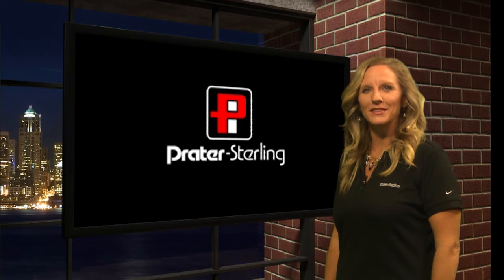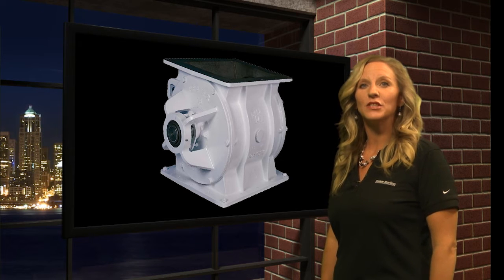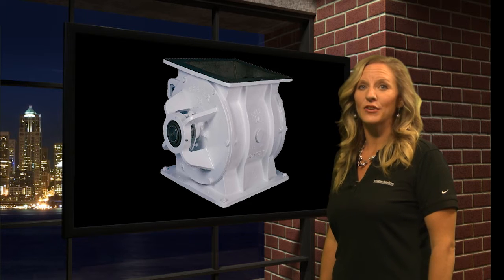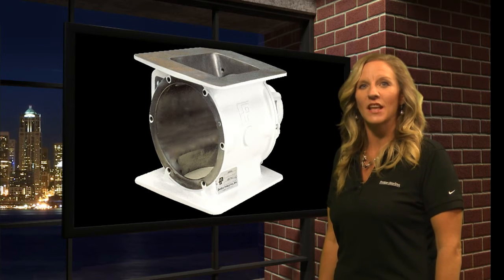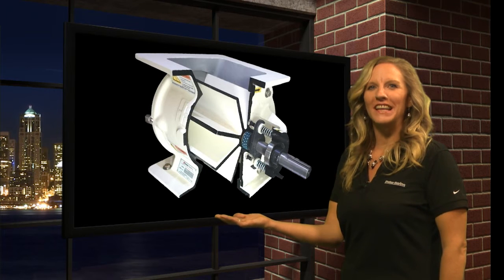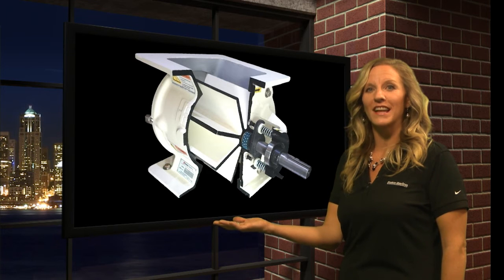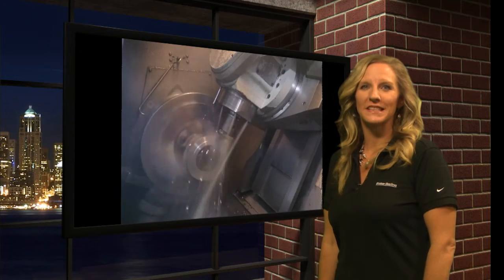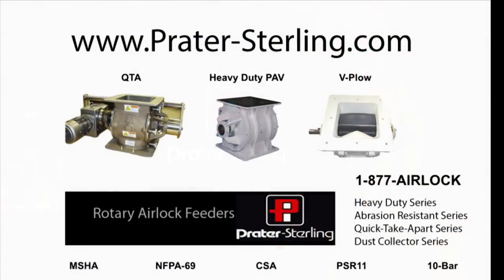Prater Industries Heavy Duty Rotary Airlock Valves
Our Heavy-Duty PAV Series rotary airlock is an ideal choice for handling many dry, free-flowing powders where a pressure differential exists, such as when feeding pneumatic conveying lines. Constructed from either stainless steel or cast iron, the Heavy-Duty PAV Series allows up to +/- 12 PSI pressure differential and 500°F with standard components.

To find our website to lean more about our Heavy Duty PAV Rotary Airlock Valves.